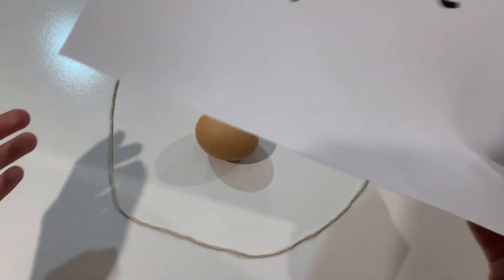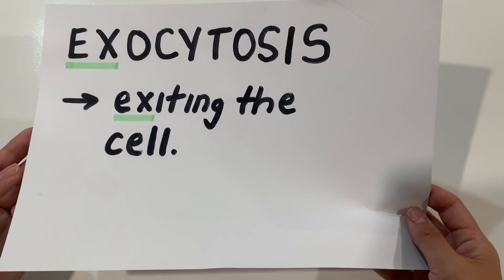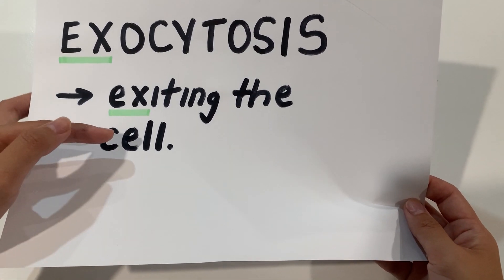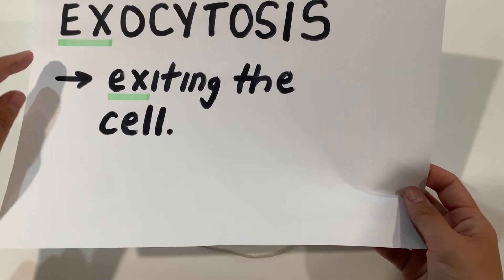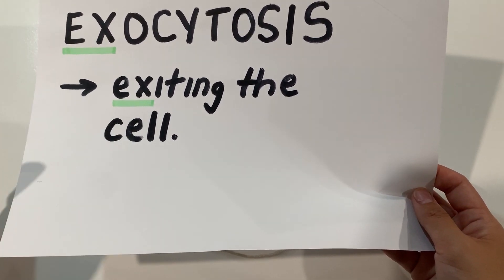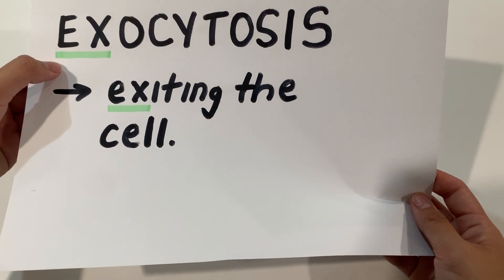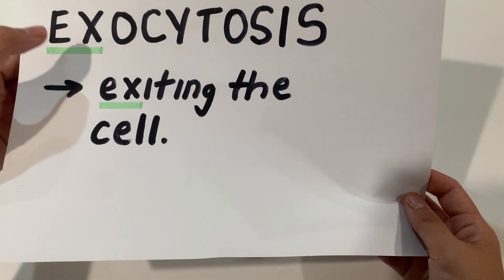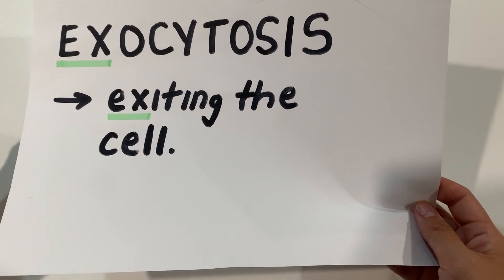11 Bio - Modelling Endocytosis and Exocytosis PART 2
In this video, I will demonstrate endocytosis and exocytosis using a simple model. Feel free to explain the processes of endocytosis and exocytosis using this model at home when studying!

Stage 6 Year 11 Biology
Module 1 - INQ2

NSW Outcomes:
BIO 11-6 Problem Solving
BIO 11-7 Communication